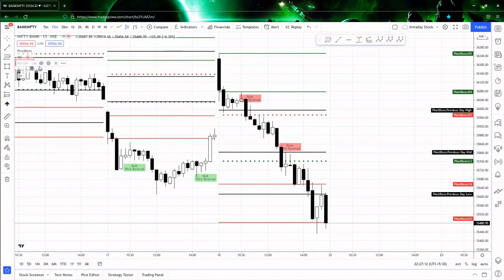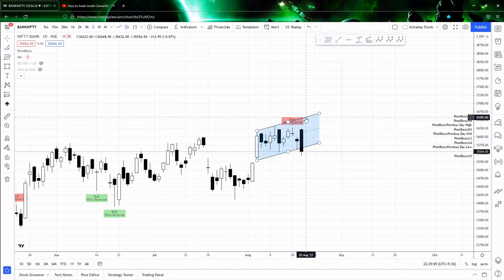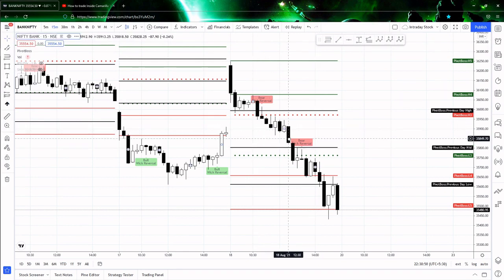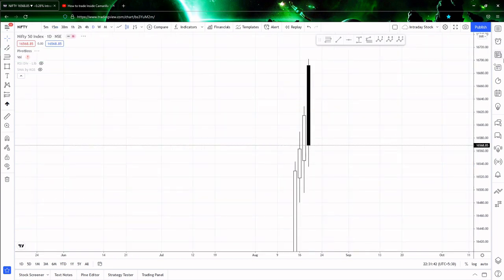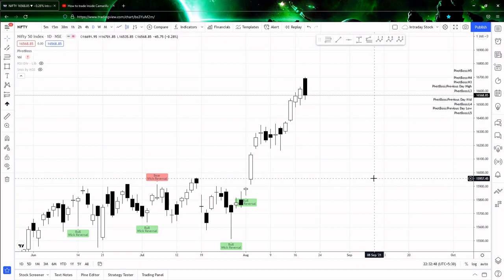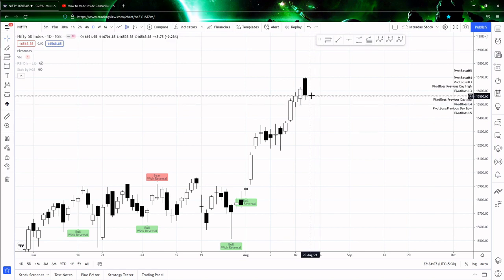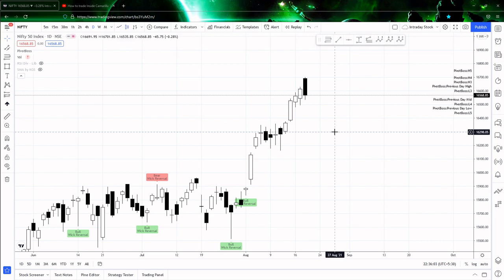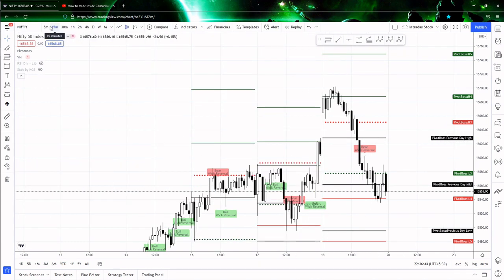Nifty & Banknifty Post Market Analysis & Inside Camarilla Stocks Analysis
🏁 Use below link to open Cryptocurrency Trading account !
🏁 Use below links to open Stock Market Trading account !

Hi All,
Today I have made a video on Nifty & Banknifty Post Market Analysis & Inside Camarilla Stocks Analysis. I have explained the strategy used based on my approach.
In this Video, you will be able to find the below details:
Post Market Analysis of Nifty using
Camarilla
CPR
Tomorrow Camarilla
Tomorrow CPR
Wolve Wave
Inside Camarilla Stocks Analysis as well
finally ended this video on OI analysis for tomorrow and next week expiry

KEEP WATCHING!!!
KEEP SHARING!!!
Thanks
Stunner